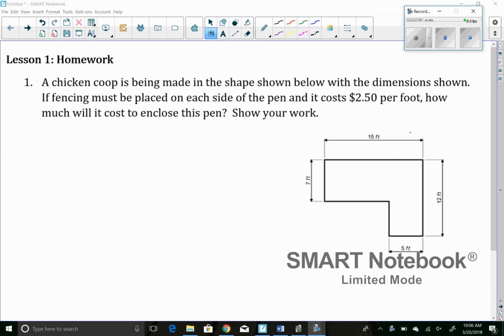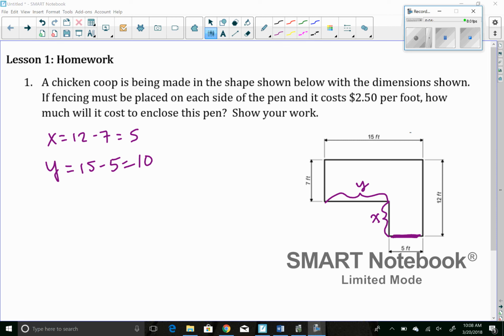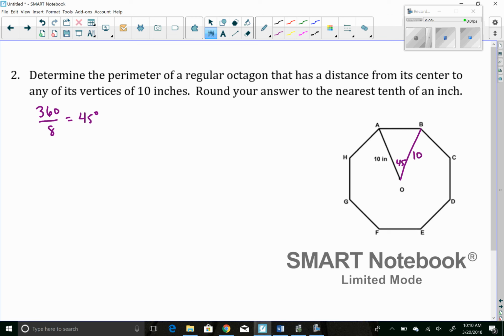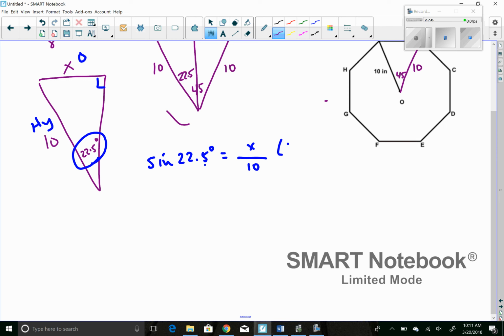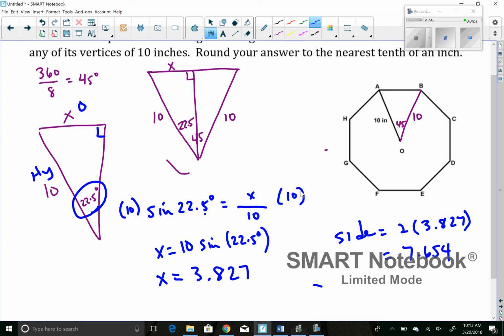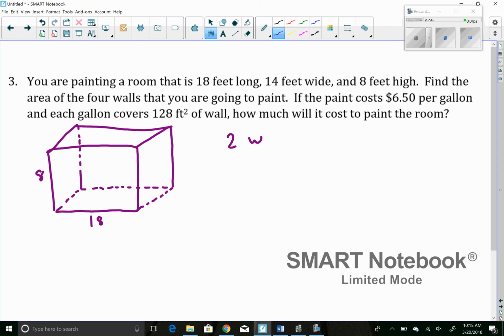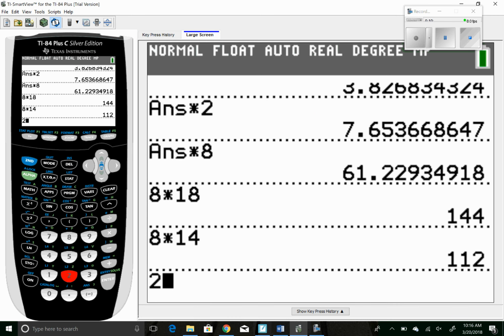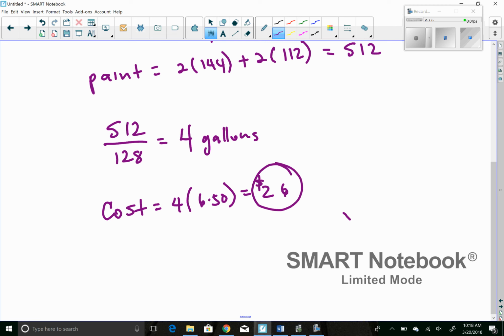Geo Unit #7 Lesson #1